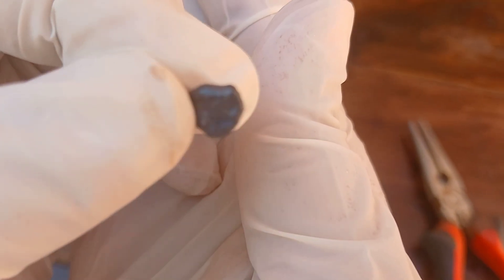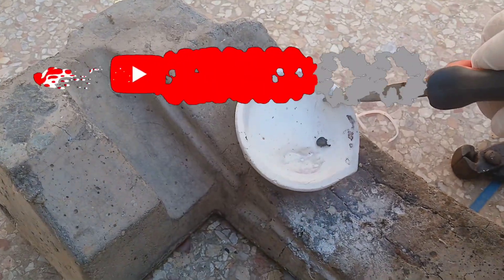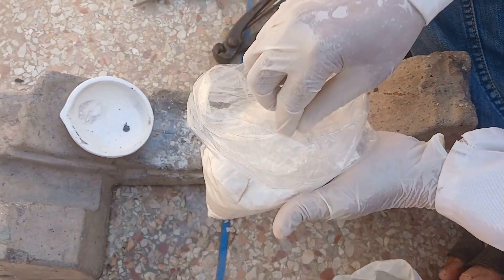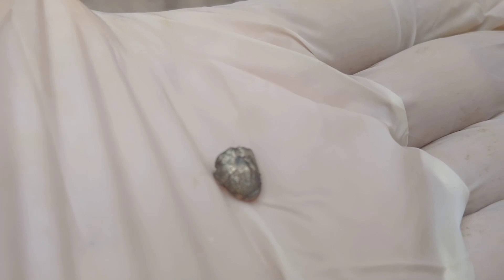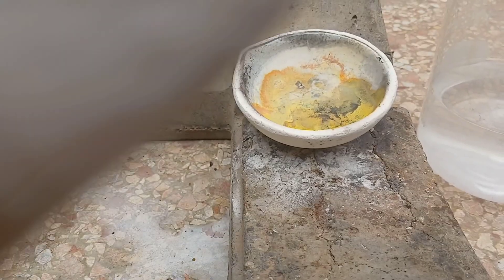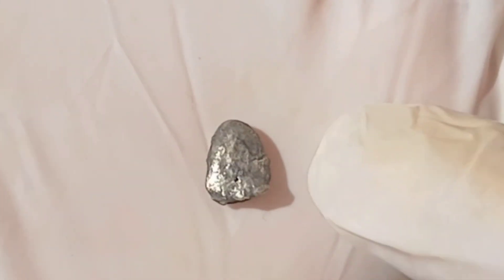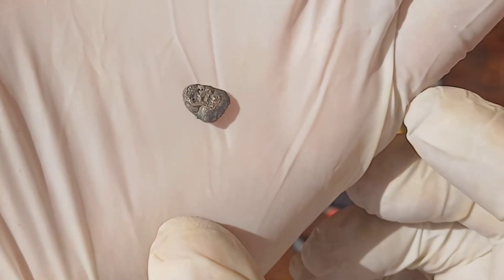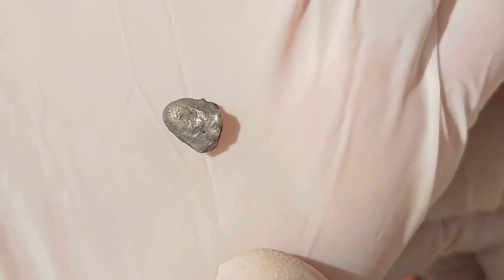Unlocking the Secrets: How to Easily Separate Lead from Gold in Alloys!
"Unlocking the Secrets: A Simple Guide to Separating Lead from Gold in Alloys" offers a step-by-step approach to effectively purify gold from lead in various alloys. This guide covers proven techniques, safety measures, and essential tools, making the separation process easy and efficient for both beginners and experienced metallurgists. Perfect for anyone looking to refine precious metals with precision and confidence!